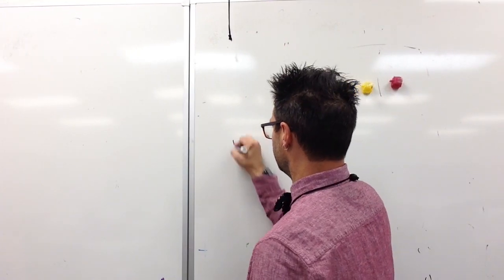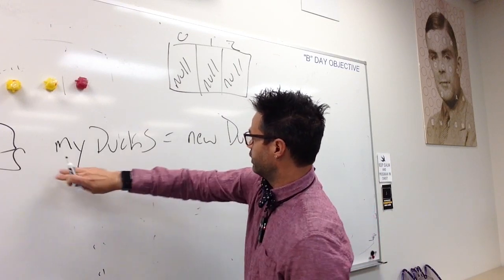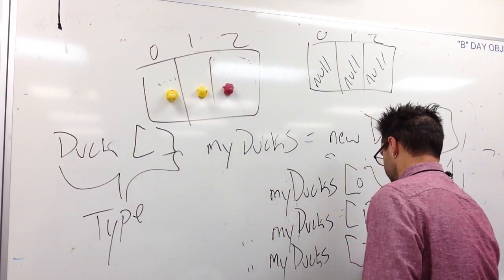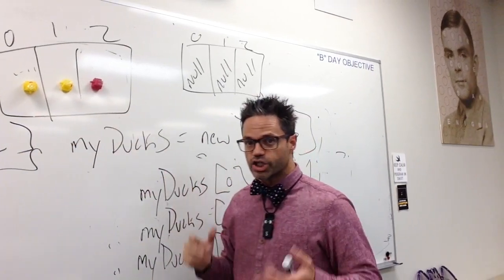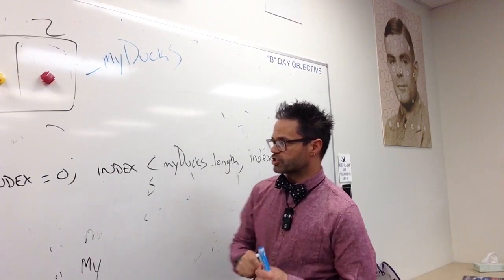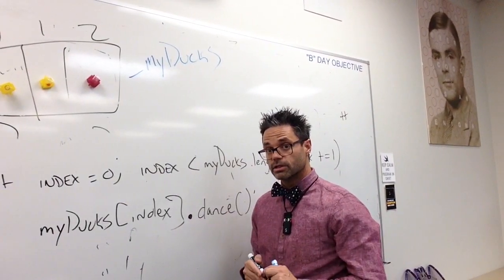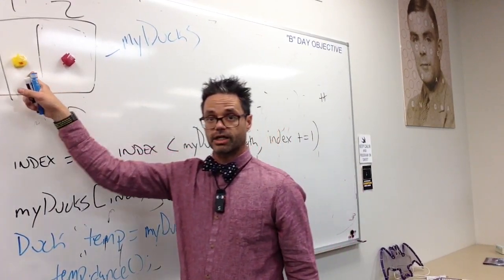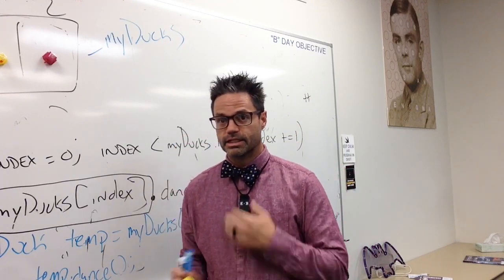Java Array Loop Lecture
Basic lecture on using an Array in Java of objects including access via a standard for loop and creating using an initialization sequence.